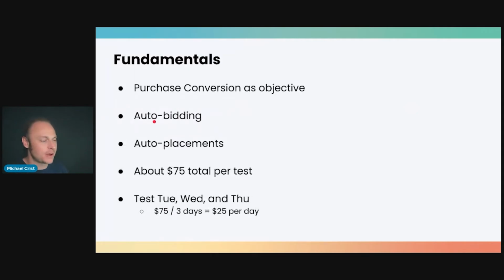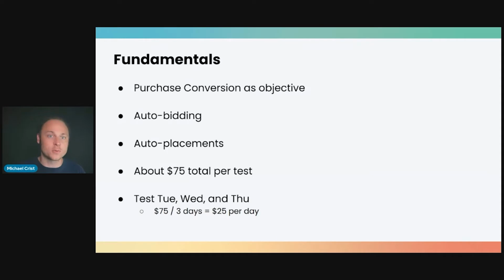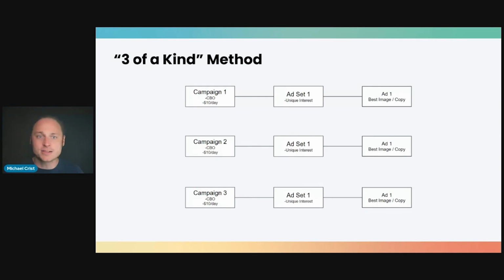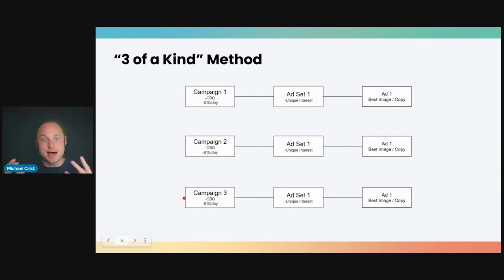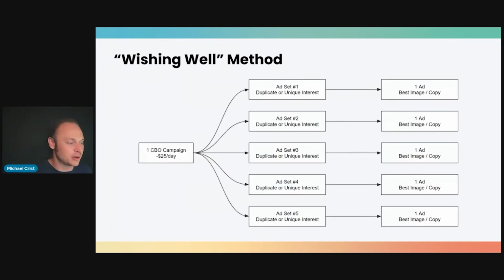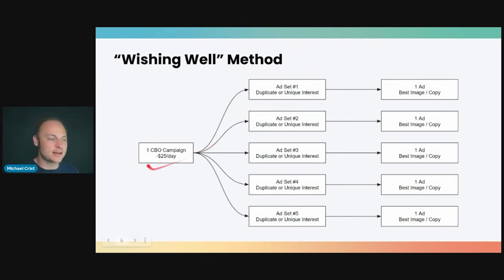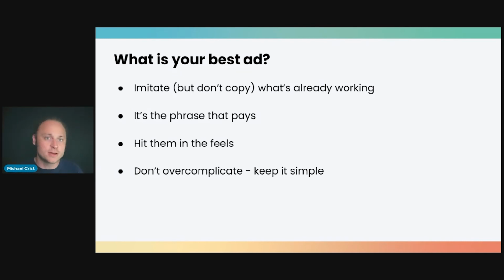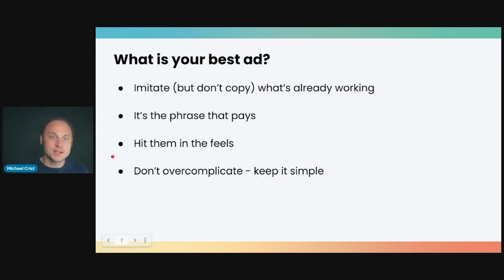How to Get Your First Sale - Facebook Ads Testing Process (Ep. 13)